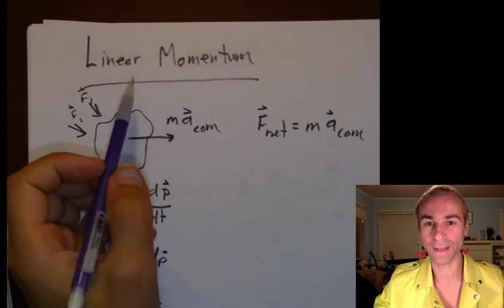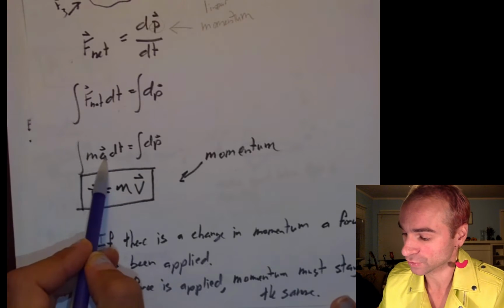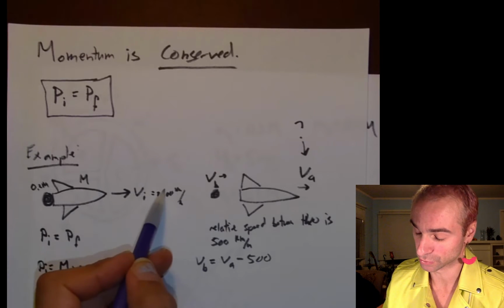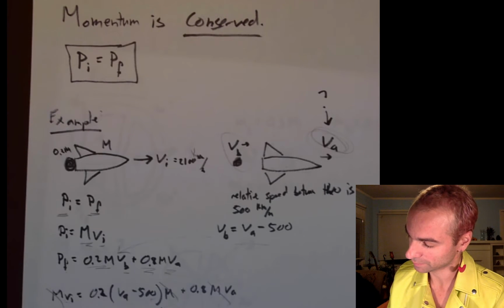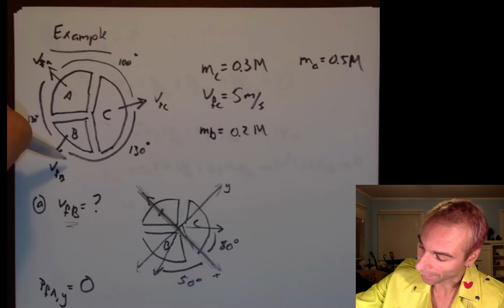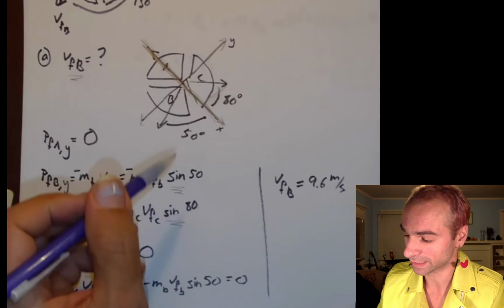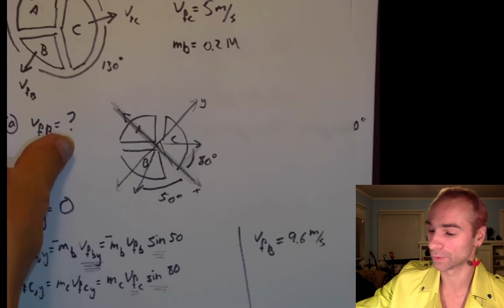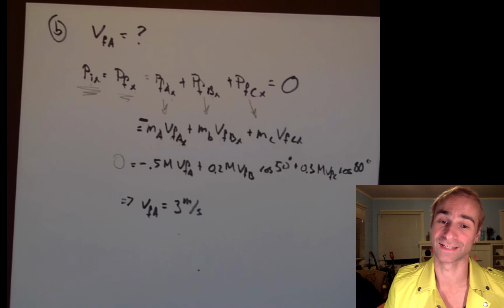Linear Momentum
This video was recorded for the AP Physics students at Oakland High School